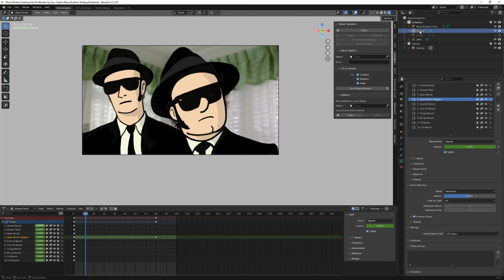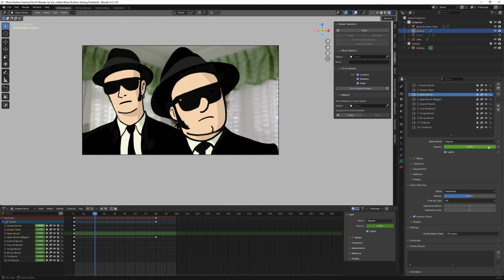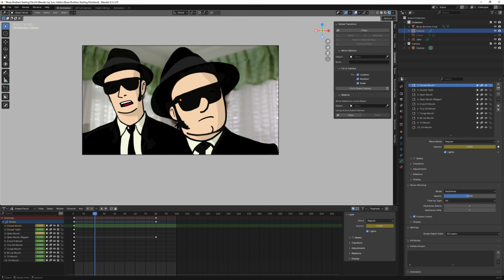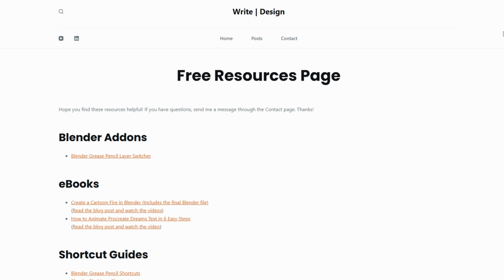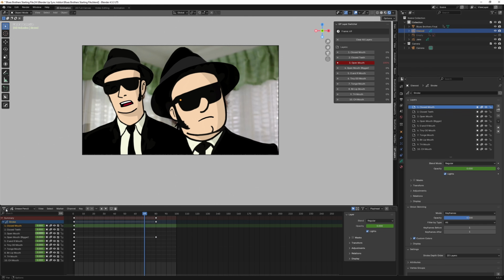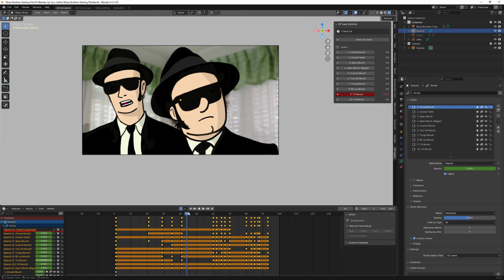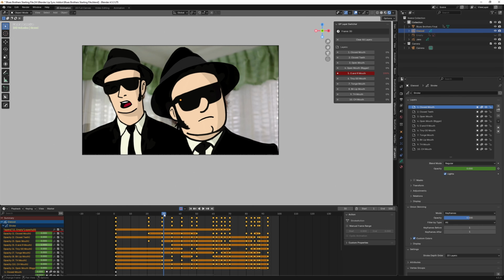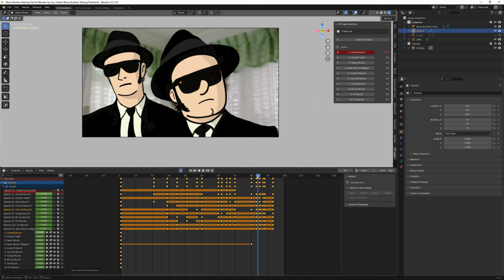How I Made Lip Sync EASY in Blender Grease Pencil!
This is a quick tutorial on how to use it. I'll show you my manual lip sync process in Grease Pencil, then how my free addon automates the entire layer-switching workflow with automatic keyframes!

Requirements: Blender 4.5 or newer Grease Pencil object with multiple layers

Drop a comment if you'd like to see more Blender tools and tutorials.